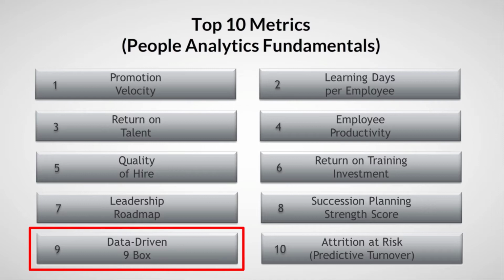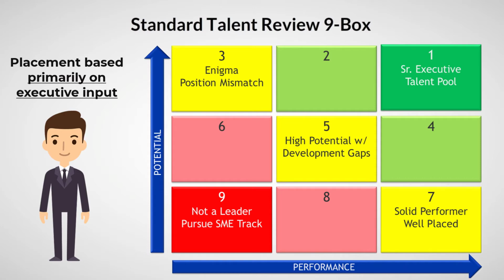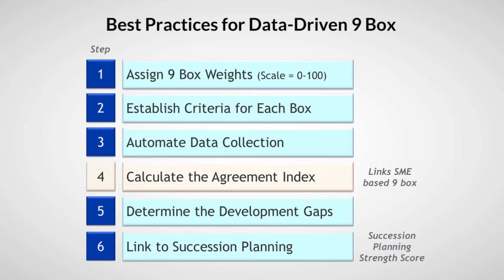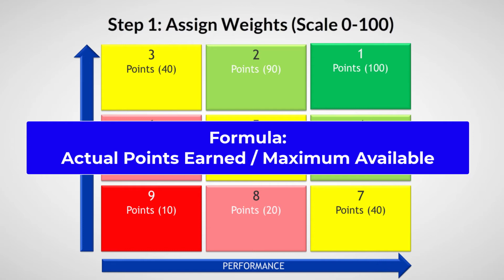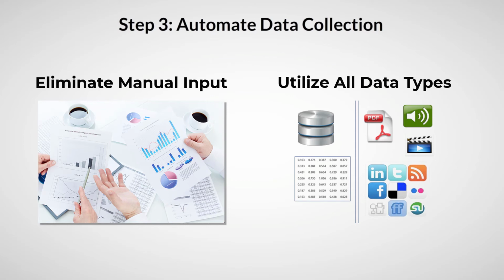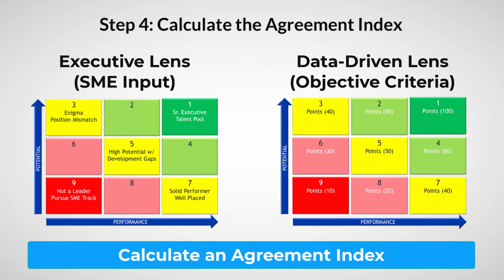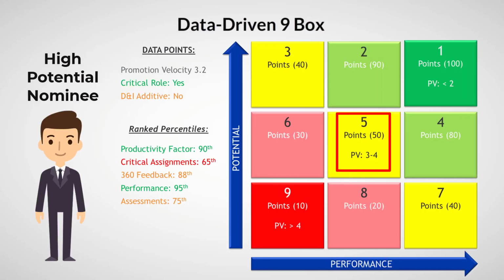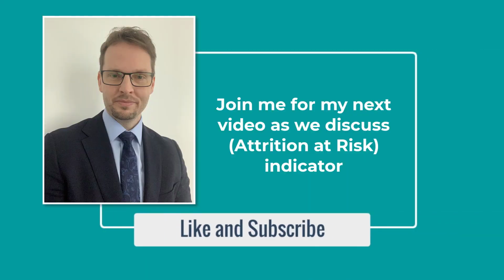PEOPLE ANALYTICS: The Data-Driven 9 Box (Essential for Talent Reviews)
This video is focused on the DATA-DRIVEN 9 BOX. During the discussion, I’ll cover the process for establishing data criteria for each box on the grid, how to automate data feeds to limit subjectivity, and the steps for calculating an agreement index to compare SME input vs. data findings. Lastly, I’ll share how to utilize the data-driven 9-box to identify development gaps and automate the employee's leadership development plan.

This is great tool for both large and small corporations, as it counter-balances executive viewpoints and allows for robust talent discussions.

This metric is part of my Top 10 series showcasing the KPIs that you can use to build a People Analytics Team from scratch. Importantly, the content is a free resource for HR Professionals and students looking to improve their data science skills. This video is part of a broader series on people analytics fundamentals.

People Analytics, HR Data Analytics, Human Resources, Talent Management, High Potential, Leadership Development, 9 Box, Data-Driven 9 Box, HR, Leadership Selection, Succession Planning, Future of Work, HR Digitalization